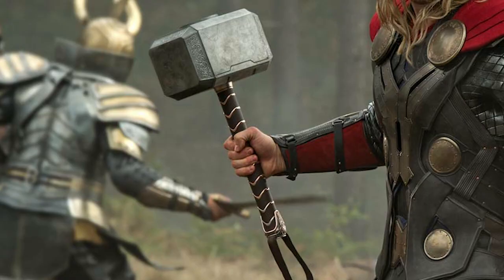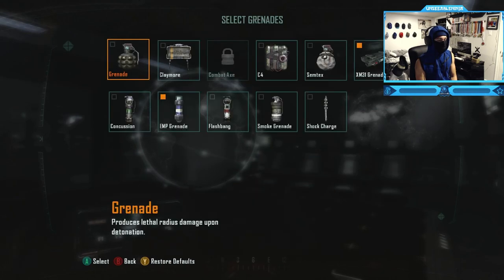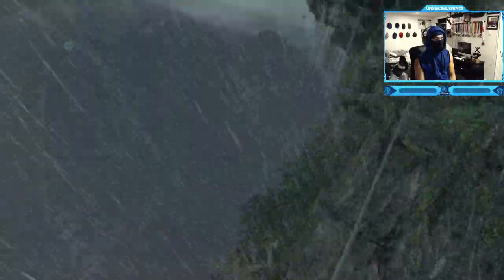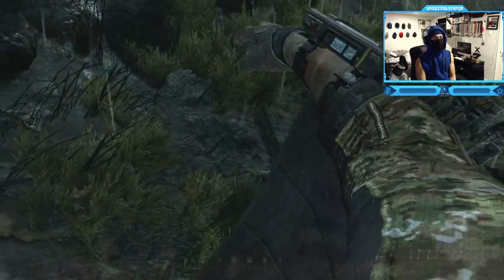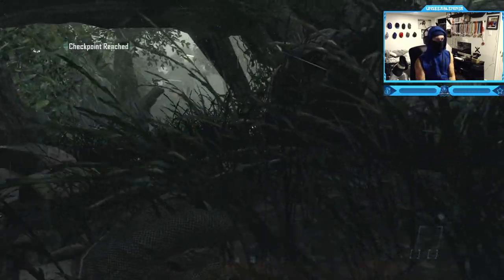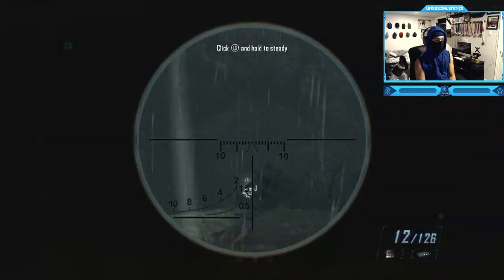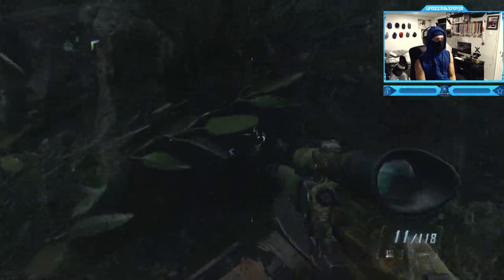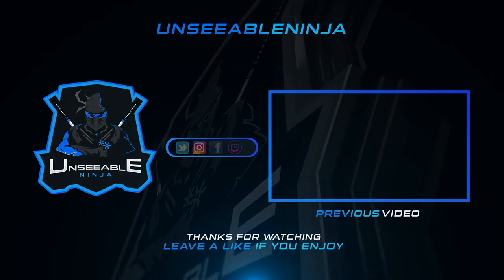"IMPOSSIBLE" LIFTING THOR'S HAMMER - EASTER EGG SOLVED in Black Ops 2 (How to get Mjolnir)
"IMPOSSIBLE" LIFTING THOR'S HAMMER - EASTER EGG SOLVED in Black Ops 2 (How to get Mjolnir) - Call of Duty: Black Ops 2 - Campaign Celerium - Thor's Hammer Location ??
Call of Duty: Black Ops II is a 2012 first-person shooter video game developed by Treyarch and published by Activision. The game's campaign follows up the story of Black Ops and is set in the late 1980s and 2025. In the 1980s, the player switches control between Alex Mason and Frank Woods, two of the protagonists from Black Ops, while in 2025, the player assumes control of Mason's son, David (codenamed "Section"). Both time periods involve the characters pursuing Raul Menendez, a Nicaraguan cartel leader, who is responsible for kidnapping Woods in the 80s and later sparking a second Cold War in 2025. The campaign features nonlinear gameplay and has multiple endings.
Timestamps ⏱
0:00 - Intro
0:42 - Class Setup
1:47 - Celerium Walkthrough
4:02 - How to Lift Mjolnir
7:28 - LIFTING THOR'S HAMMER
7:50 - Outro
SUBMIT YOUR NINJA CLIPS 🧾
MY GAMERTAGS 👾
XBOX UnseeableNinja7 & UnseeablePlays
PSN UnseeableNinja7 & TysGaming7
STEAM (PC) UnseeableNinja
ABOUT ME 📝
My name is Tyson Peers but you can call me sensei :) I’m a Ninja that uses Knives, Tomahawk, Crossbow, Ballistic Knife & Melee only in Call of Duty Games! I’ve been playing COD since I was 7 years old.. My very first match was on Backlot (COD4 Modern Warfare) with my bro Gab, since then I never stopped playing. I’m from Canada and yes it’s cold up here but at least we have Poutine LOL PS: Je parle francais!
NINJA OUT! ✌🏻